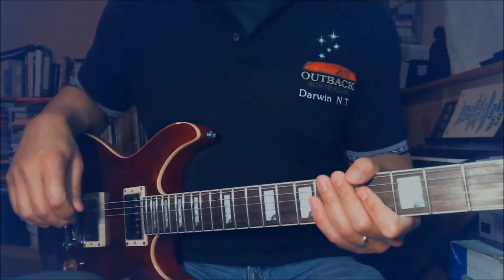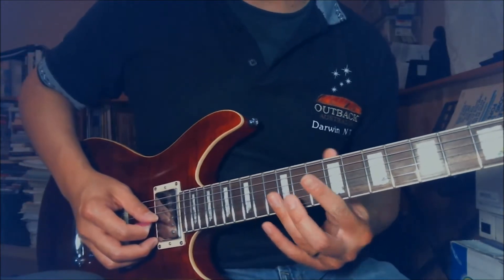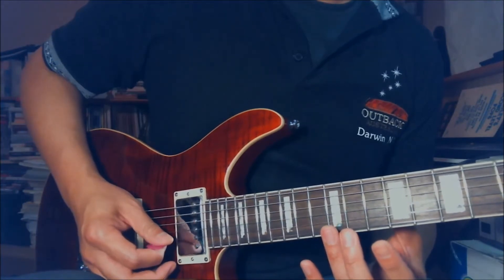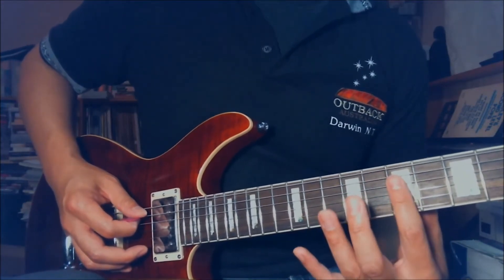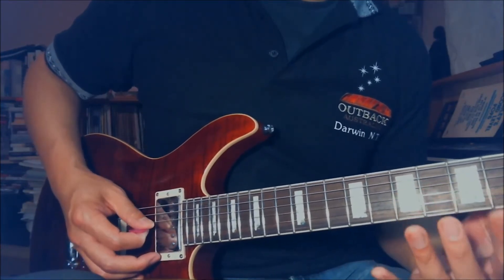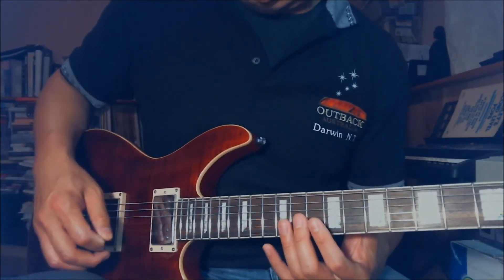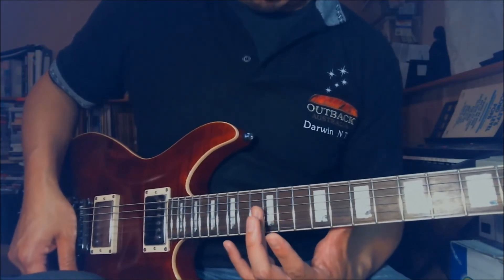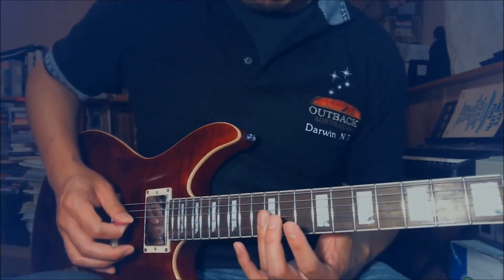RUSH - Best Riffs guitar lessons 1 - Red Barchetta harmonics intro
00:04 Mark = Performance
00:24 Mark = Basic lessons on harmonics
04:18 Mark = Intro lesson (actual notes/harmonics)
Please skip to the 04:18 mark if you already know how to play harmonics and just want to know the notes.